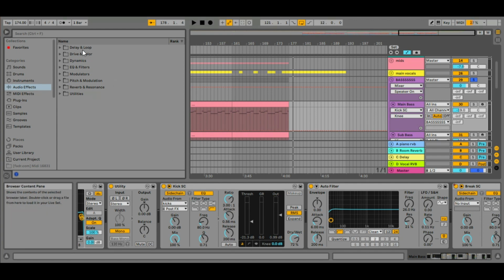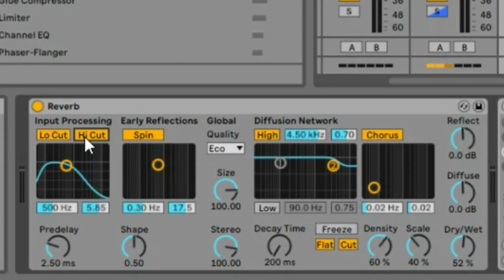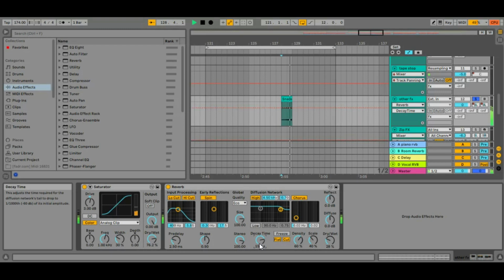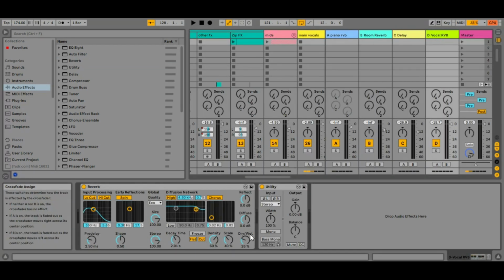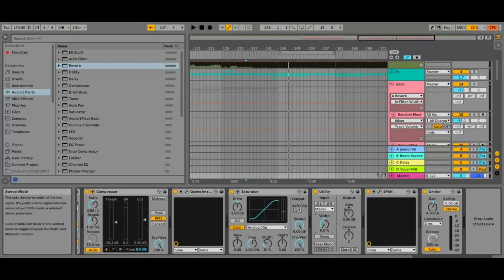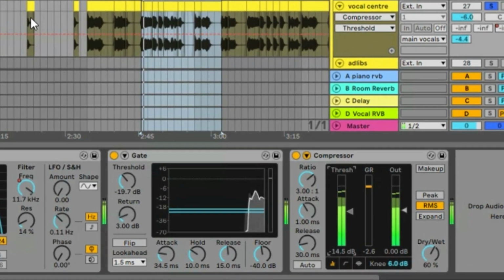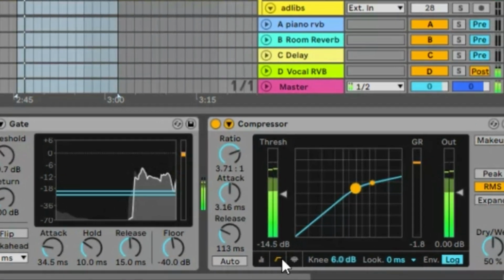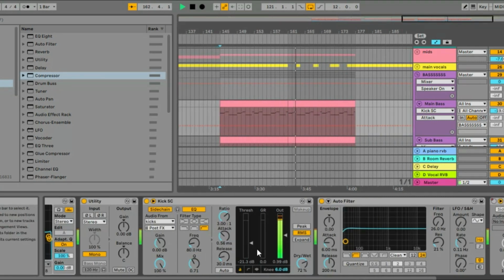Ableton Audio Effects Explained! Part 1 [Reverb, Utility, Compressor]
My name is Olly Brown and I am a drum and bass producer from the UK. Not only do I want to make fun and energetic music, but I ultimately want to learn as much as possible about music production, so I keep making better songs each time for people to enjoy and pass my knowledge onto others so they can improve their music production skills too.

Chapters:
0:00 - Intro
0:22 – Reverb
2:17 – Utility
3:32 - Compressor
4:31 – Sidechain Compressor
4:56 – Outro